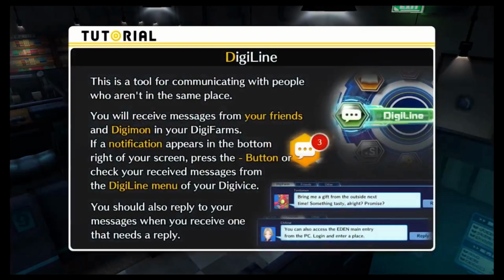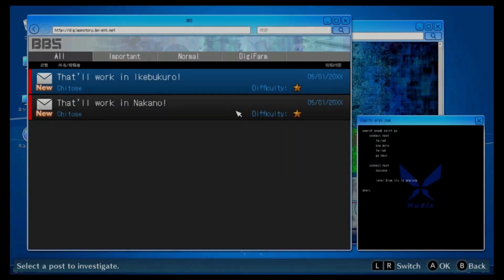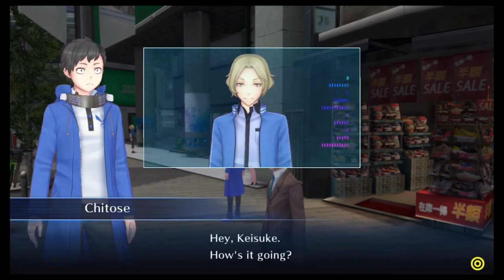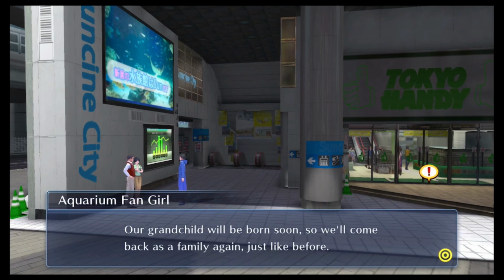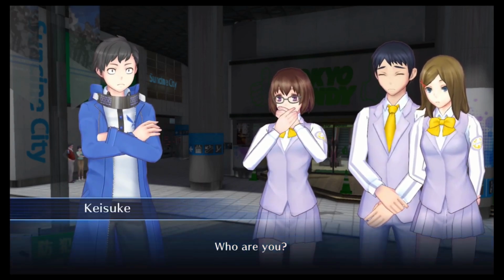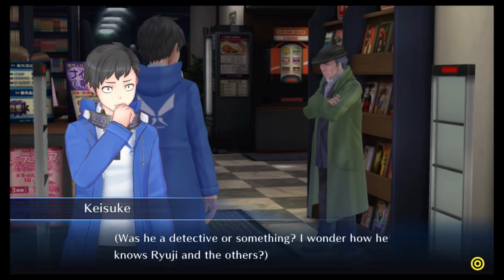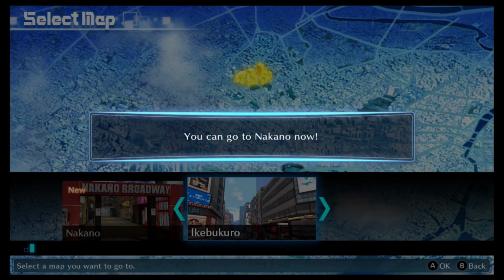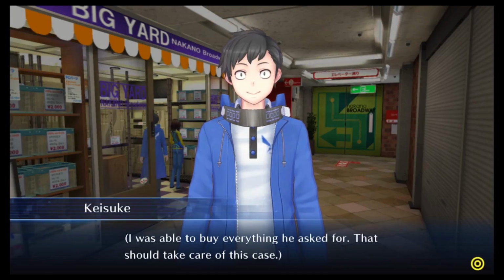Digimon Story Hacker's Memory - Episode 3 - Handyman's Chores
For being called the "handymen of EDEN", it sure does feel like Hudie does a lot of chores...